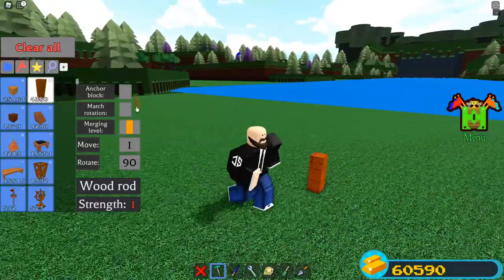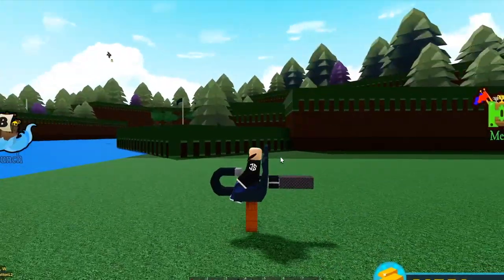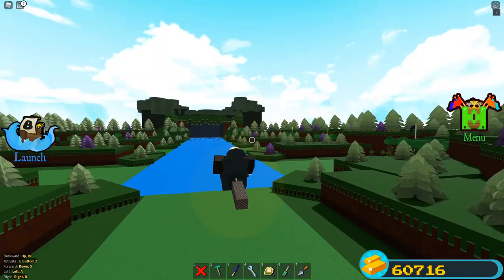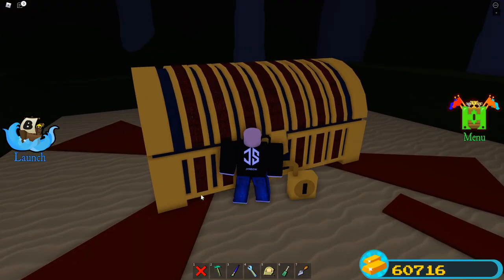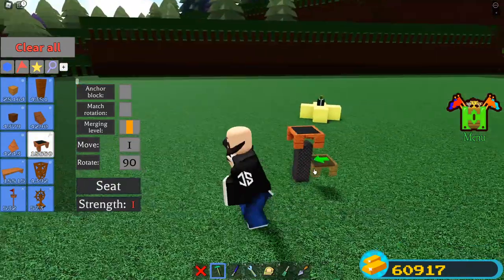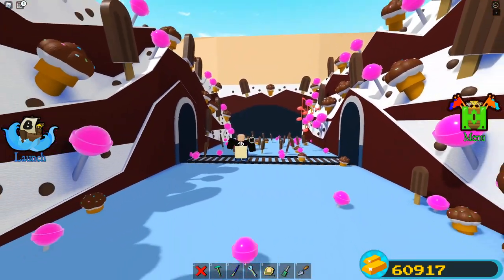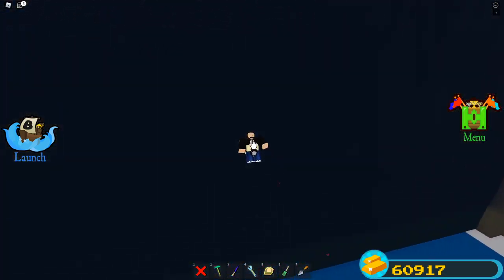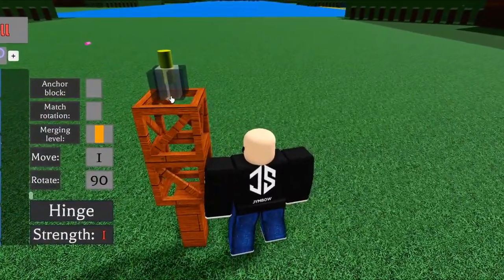*NEW* GOLD GLITCHES you MUST SEE!! | Build a boat for Treasure ROBLOX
Today we look at some gold glitches in build a boat for treasure roblox that are insane!!

🎥Other Channels!! (GO SUB)